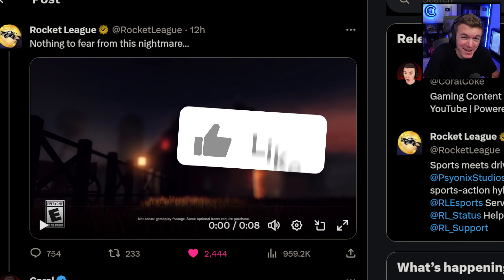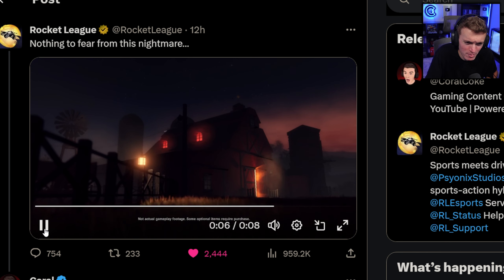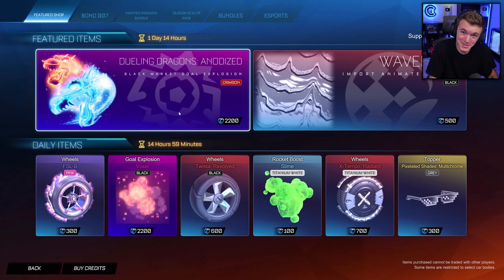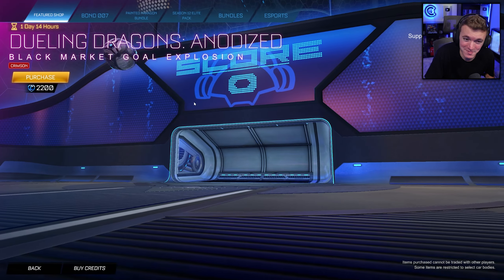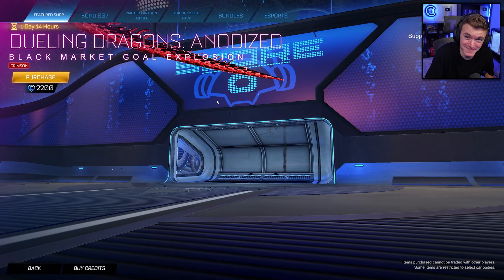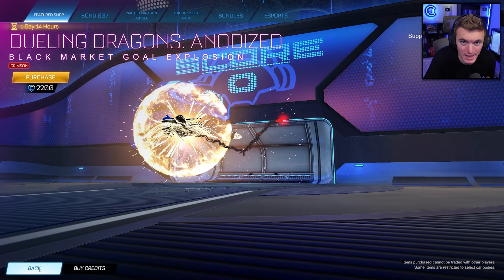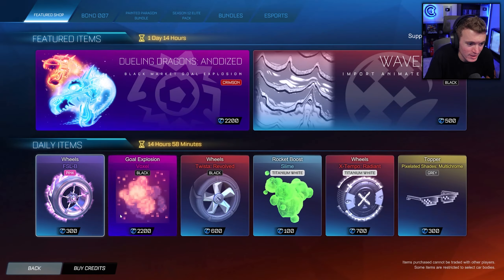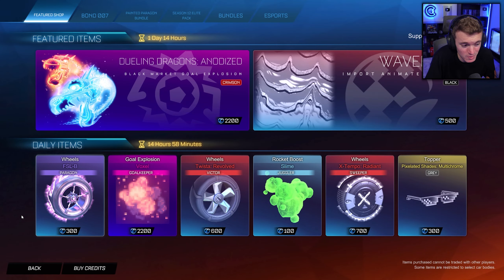HAUNTED HALLOWS 2023 TEASER TRAILER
HAUNTED HALLOWS 2023 TEASER TRAILER IN ROCKET LEAGUE

Hello everyone! Welcome back to a brand NEW video 🙂 CoralCoke here and today we are checking out the brand new teaser trailer for Haunted Hallows in Rocket League season 12! I do Rocket League update videos like these all the time so be sure to hit the subscription button below if you want to see more!